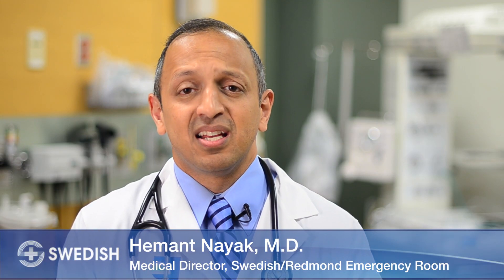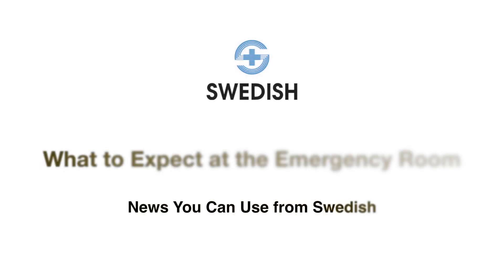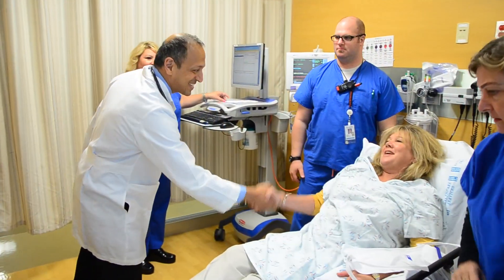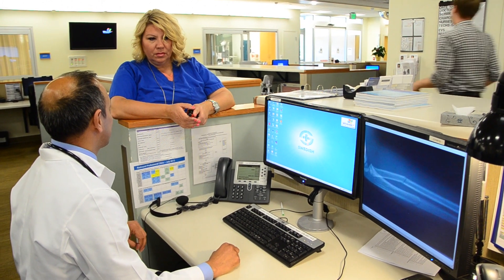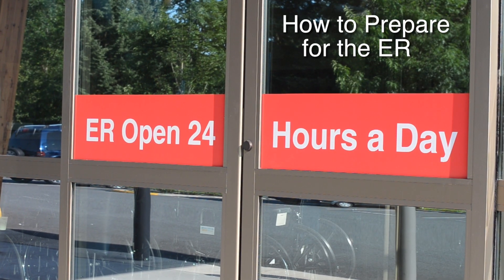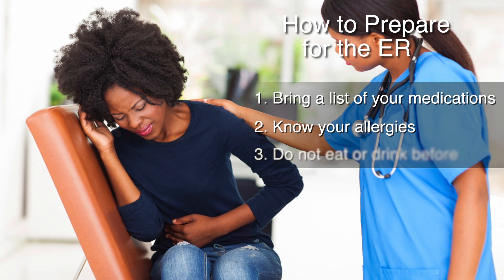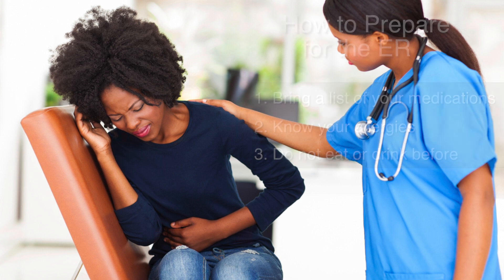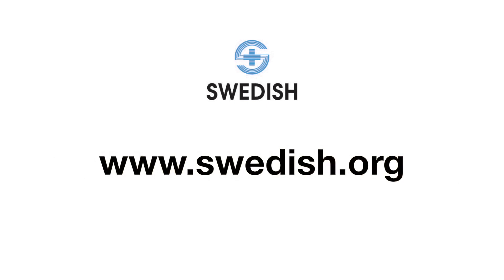What To Expect At The Emergency Room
Dr. Hemant Nayak, Medical Director at the Swedish/Redmond Emergency Department, discusses what to expect when visiting the emergency room, and ways to quickly prepare in case a visit is necessary.